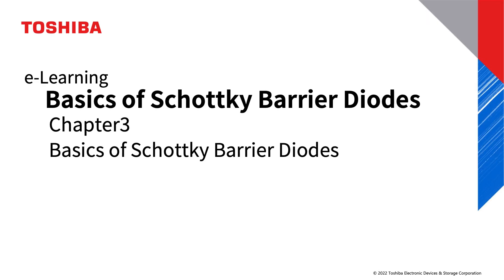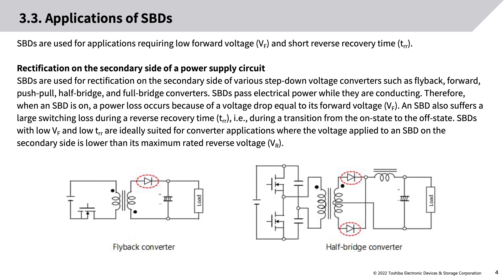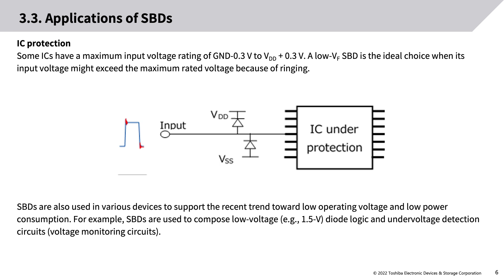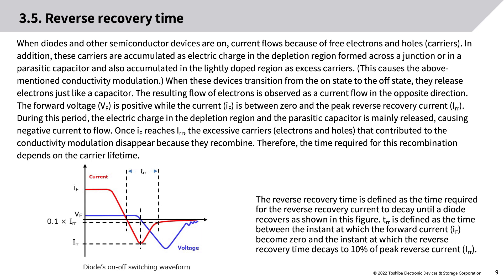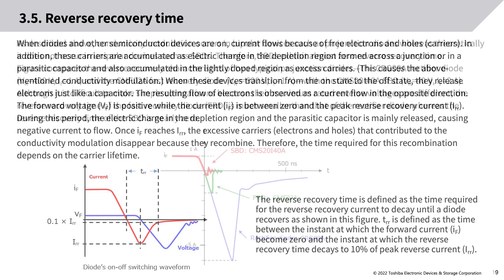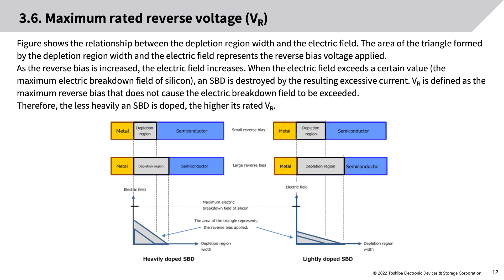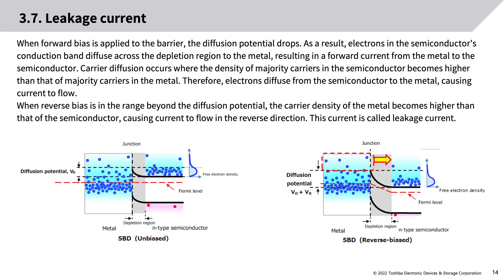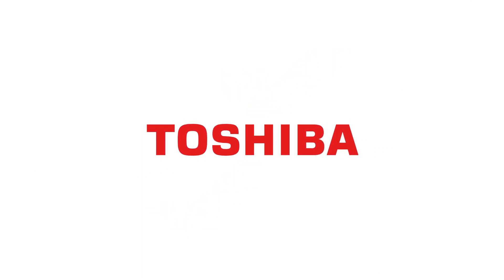Basics of Schottky Barrier Diodes【Chapter3 / e-Learning】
In this e-learning course, you will learn basic knowledge such as operating principles of Schottky Barrier Diodes (SBDs).